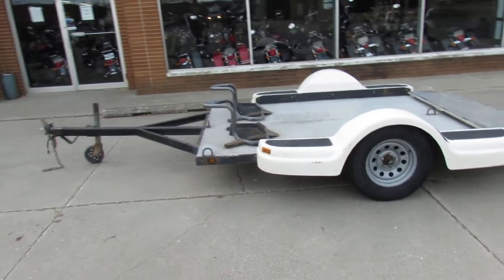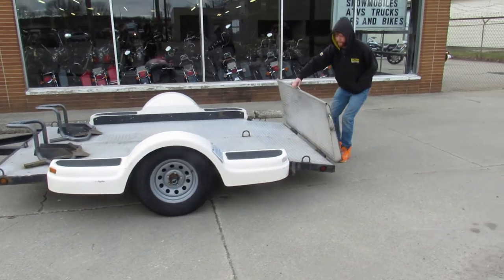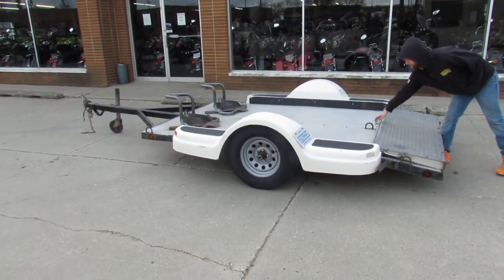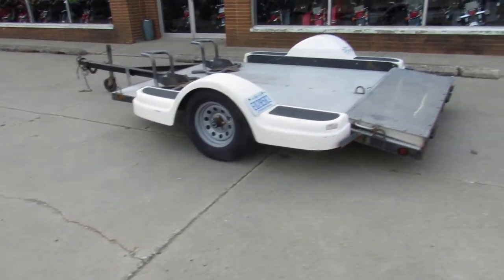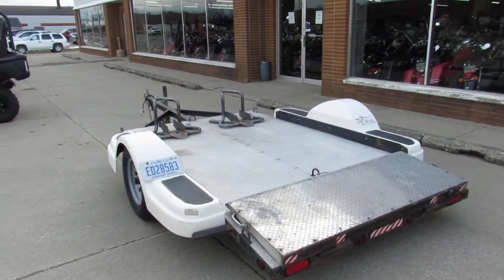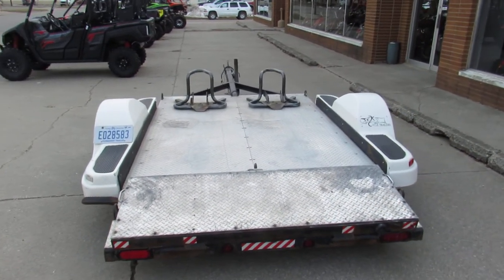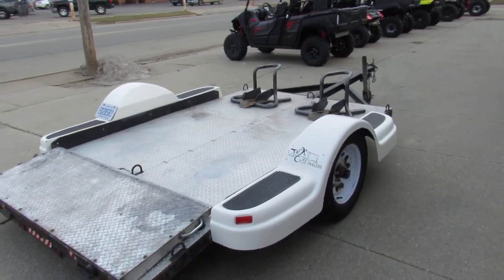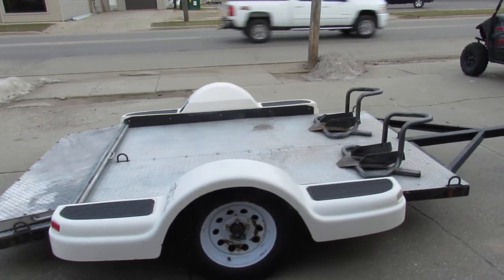2005 Beaver Trailer U2628